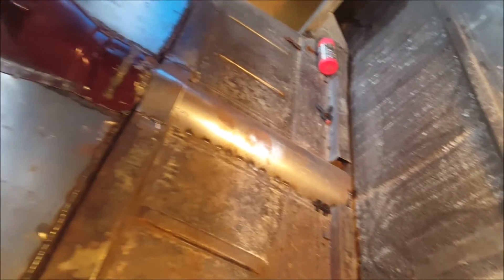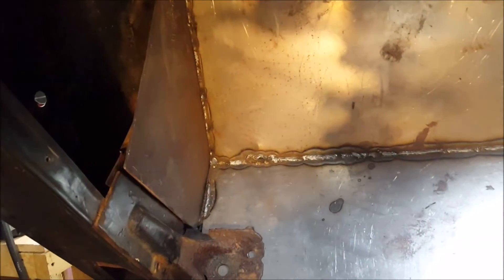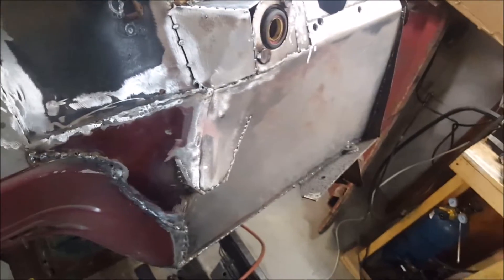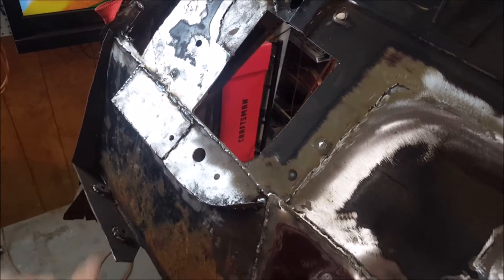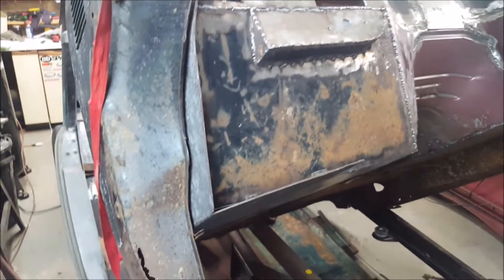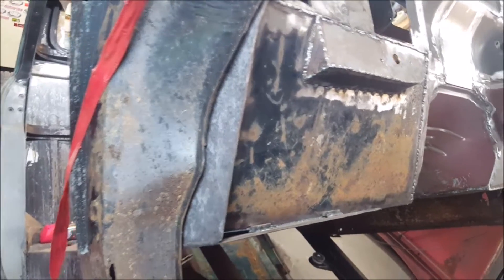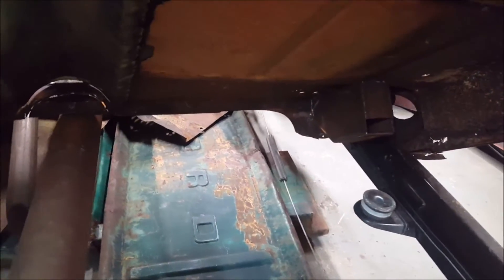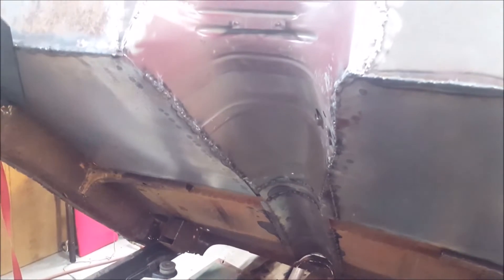Tear Down and Start of fire wall work on F100 to Crown Vic frame swap #1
I'm in the  process of swapping the drive train out of a 2008 Grand Marquis into a 1955 ford F100. I'm going to try and use as much of the car as I can along the way. This is just a few video I had already I'm going to try and make more videos of the process alone the way that are more detailed.